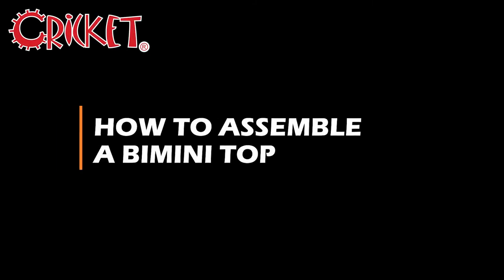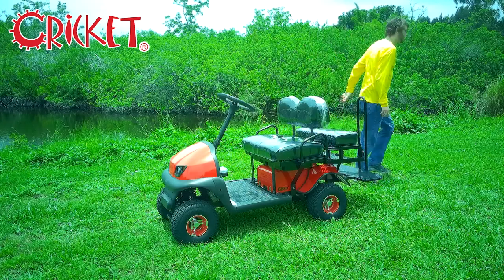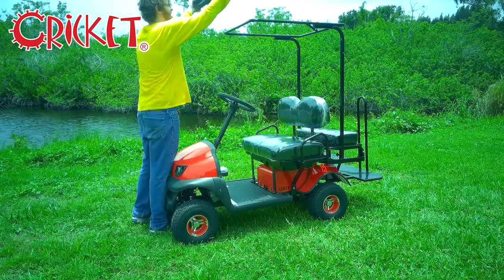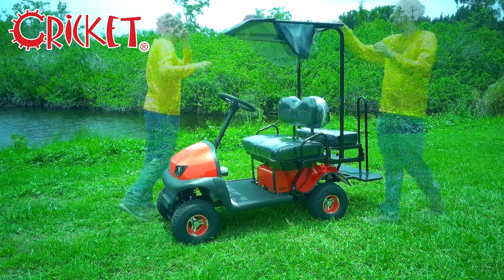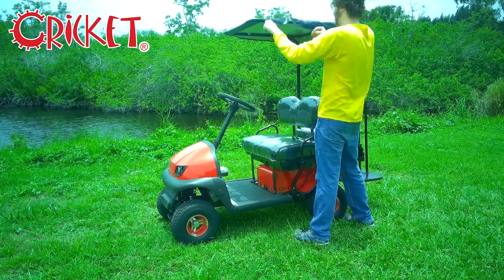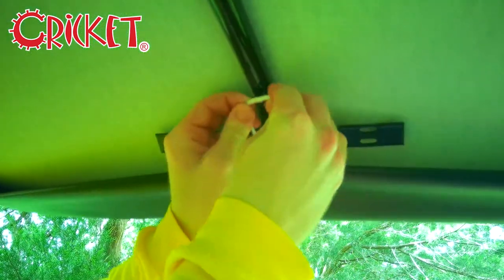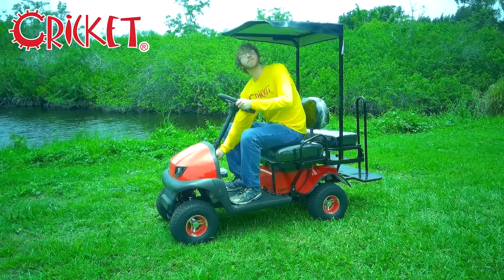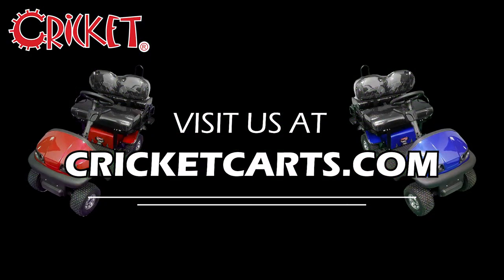How to Install the Bimini Top on your Cricket Cart! | Cricket Carts: Small Mini Golf Carts!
In this video, we show you how to install the Bimini Top on a Cricket Cart this method works for Every model, be it the Cricket Cart RX5, the Cricket Cart SX3, or even the Cricket Cart ESV!

Cricket Carts are collapsible, miniature electric carts, great for Equestrian events, RV events, as mini golf carts, and so much more!

VIDEO TIMELINE
0:00 Intro
0:13 Install L-Bar support beams
0:41 Install top frame
1:34 Cap off support beams
1:55 Install Bimini Top cover
2:27 Outro

Find a Dealer near you, or learn more information, all on the OFFICIAL Cricket Carts Website!

Have a Cricket or interested in Cricket Carts? Join our official Cricketeers Facebook Group!

Video Credits to Noah and Walker of Cricket